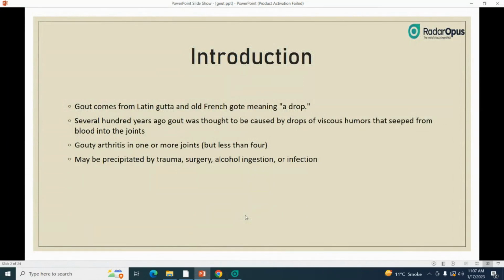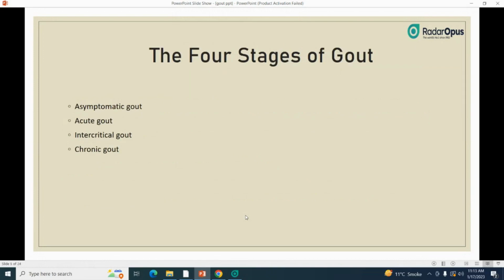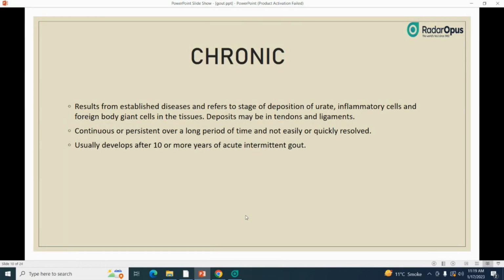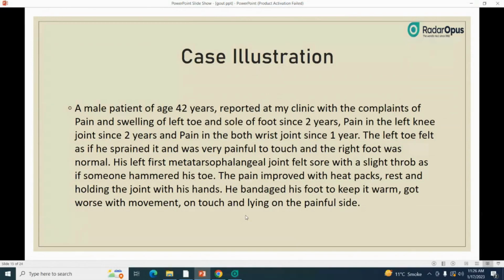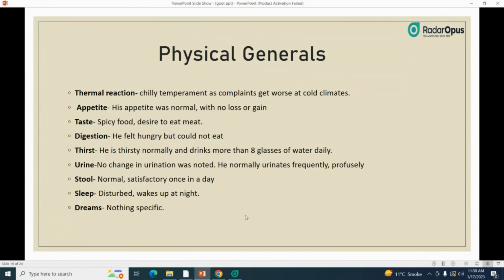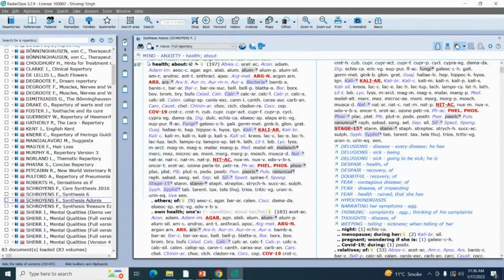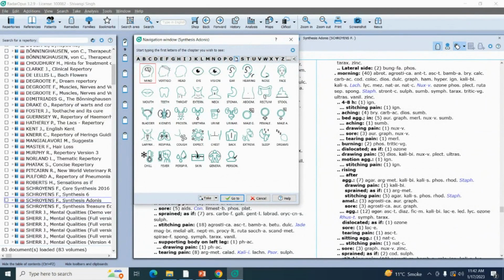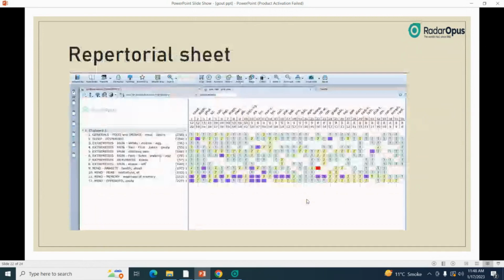UNDERSTANDING URIC ACID & GOUT WITH RADAROPUS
In this webinar, we will focus on the following topics:-

1. Goutful- Learn the truth about gout
2. Etiology & Prevalence
3. Dietary management
4. Case  illustration
5. Much more

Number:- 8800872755